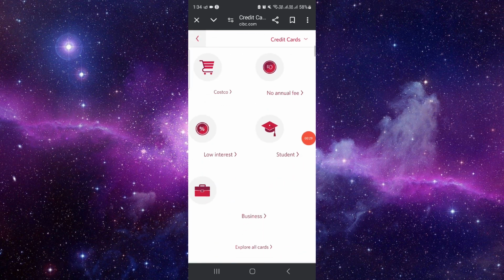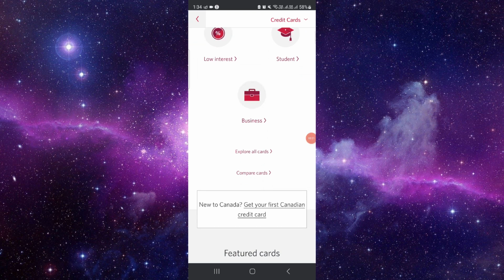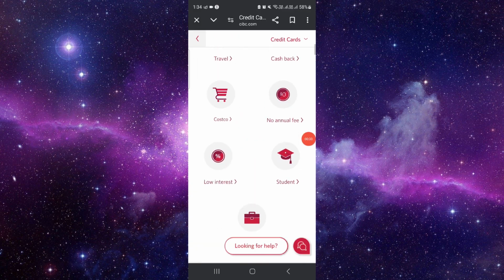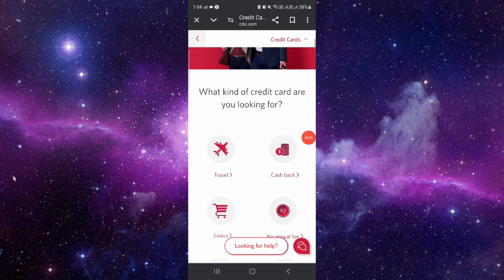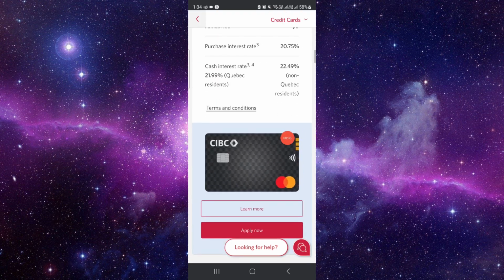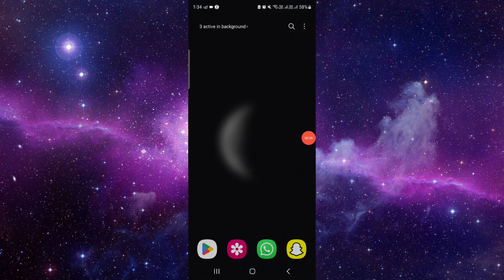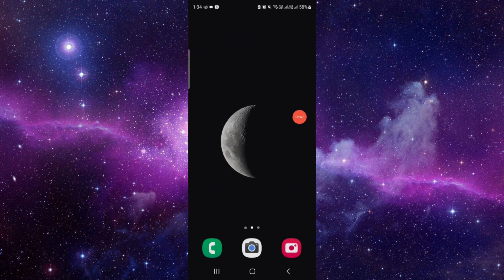✅ How to Pay Credit Card Bill in CIBC Mobile app (Full Guide)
Conveniently manage your credit card payments on the go by learning how to pay your bill using the CIBC mobile app with this comprehensive guide. Whether you're tracking expenses or scheduling payments, we'll walk you through the step-by-step process of making payments securely. Say goodbye to missed payments and hello to financial control at your fingertips!

• Step-by-step guide to paying credit card bills in the CIBC mobile app
• Understanding the features and benefits of mobile banking
• Tips for efficient and secure credit card bill payments with CIBC